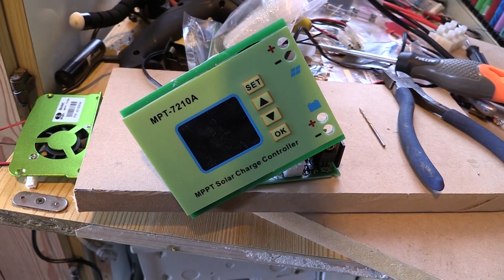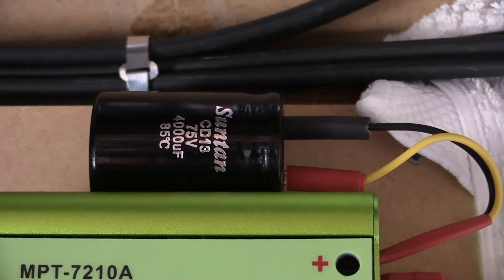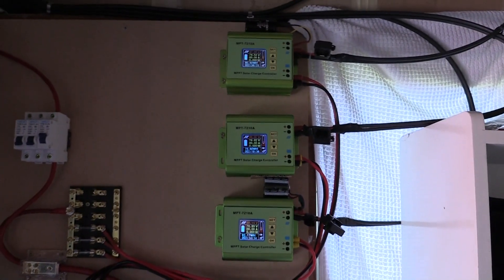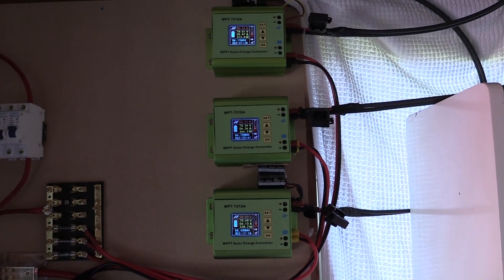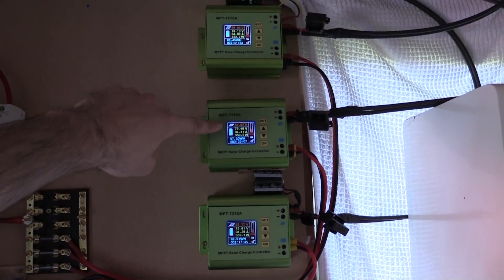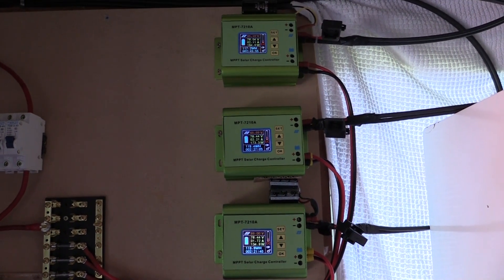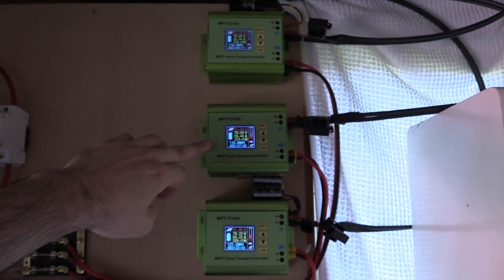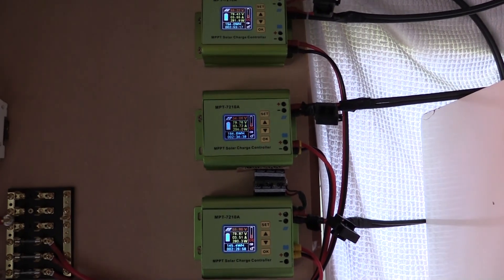Final MPT-7210A Install and Problems.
Mikes DIY Powerwall Update 36 - Final MPT-7210A Install and Problems.